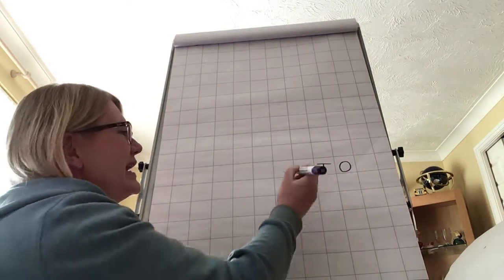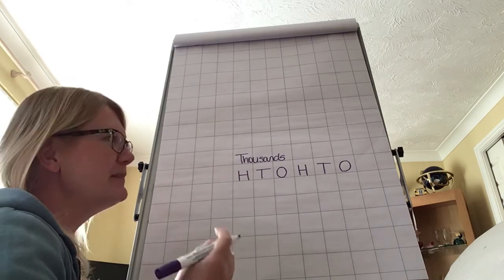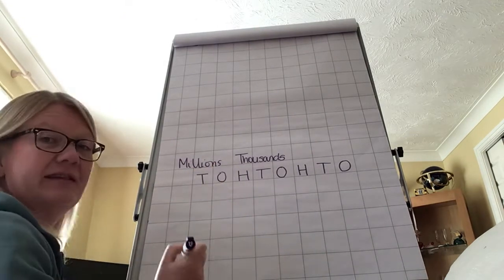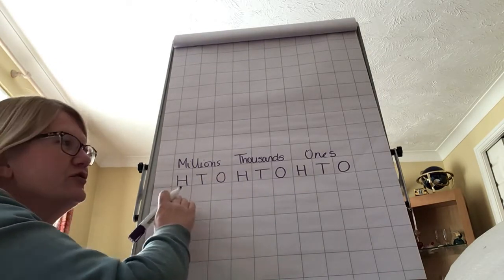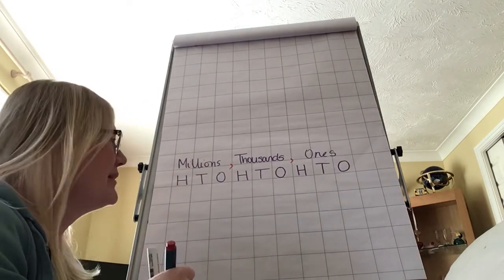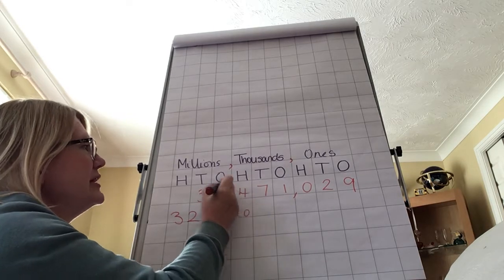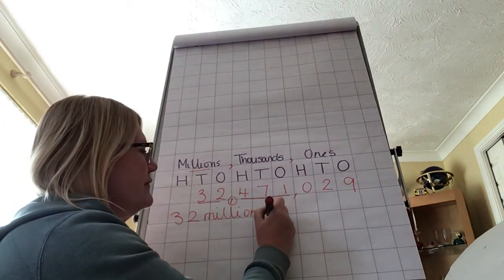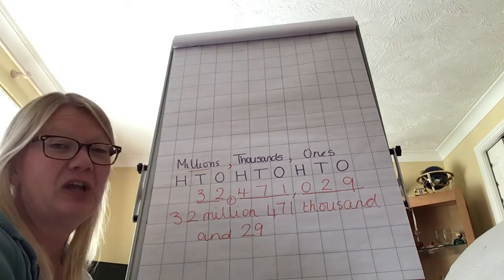Year 6 Maths - 18.5.20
Practice: Place value